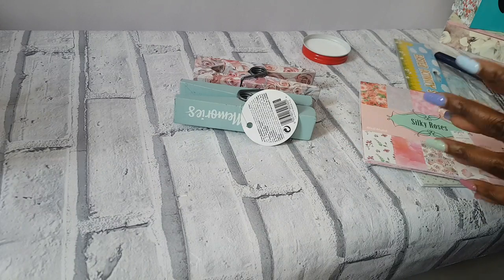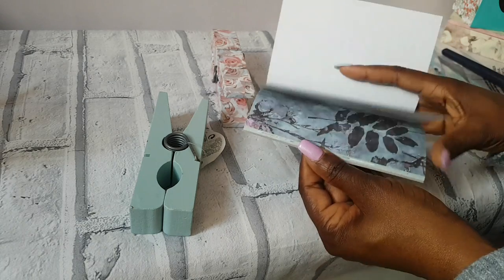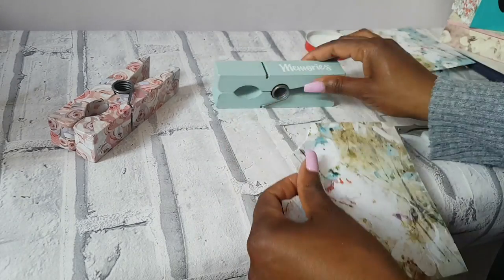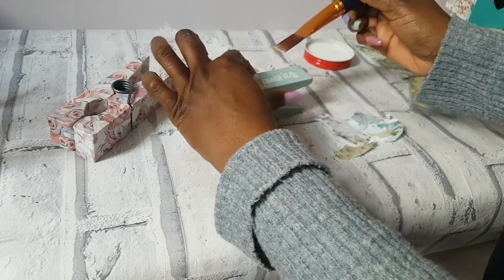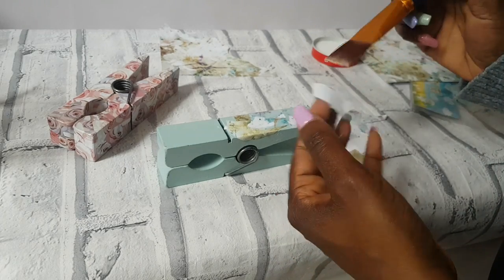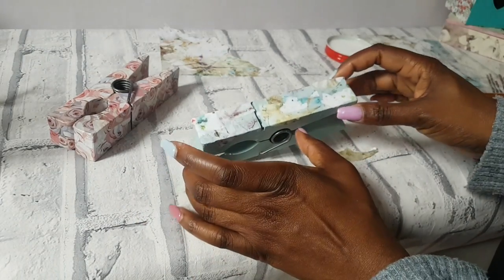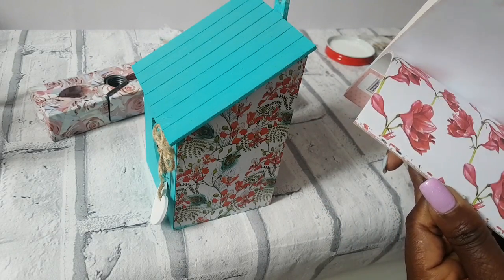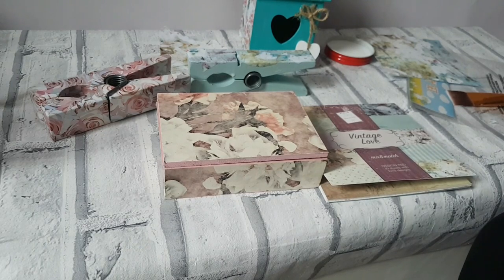How to Decoupage! } The Works Scrapbook papers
Hi loves, welcome to today's tutorial. As promised I'm showing you how I use the scrapbook papers from The Works to Decoupage. This technique is super easy and great fun and can be used on many different projects. So grab a snack and come watch me now Xx